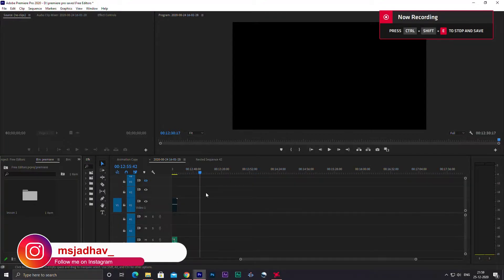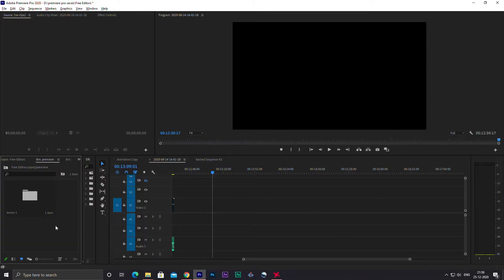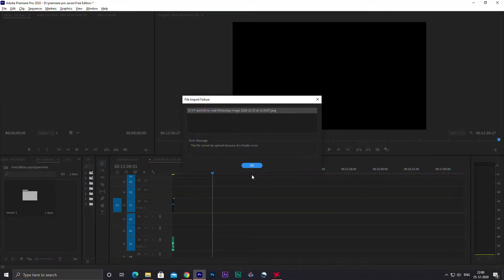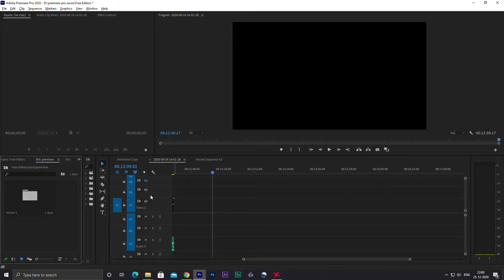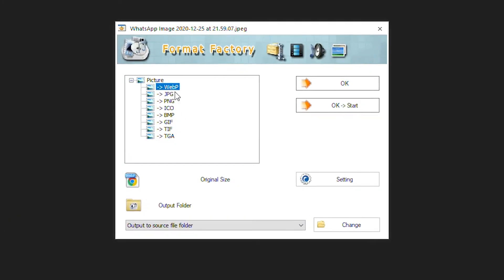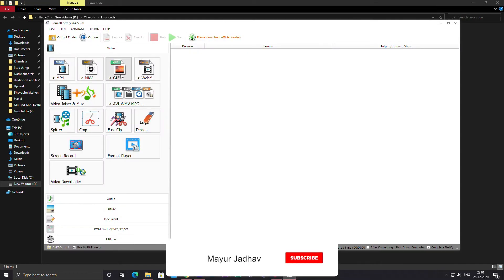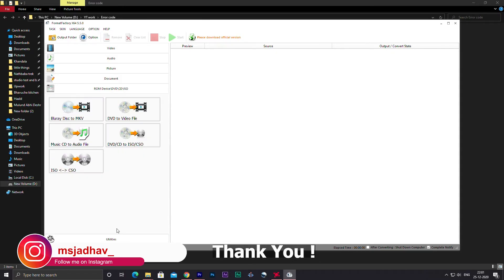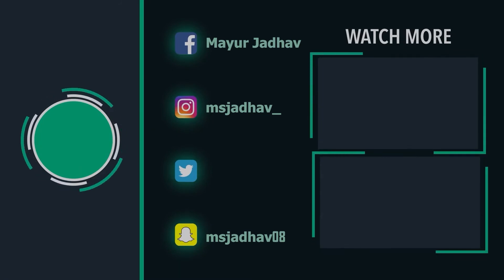File cannot be opened because of header error in premiere pro | Permanent fix | unable to import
In this video guys I am going to discuss a problem in premiere pro and its solution ..  if you guys use premiere pro regularly then you must have came across witth this problem at least once  and if you are new to premiere pro then you may comee across witth it in. future ..

● My main camera
● Second camera
● Third Camera

● Sony Lens

● Cannon Lense 1
● Cannon Lens 2
● Cannon Lens 3

● Nikon lens 1
● Nikon lens 2
● Nikon lens 3

● Mobile gimbal

● Main light

● Graphic Card

● LED monitor Display

● RGB mouse

● RGB Keybaord